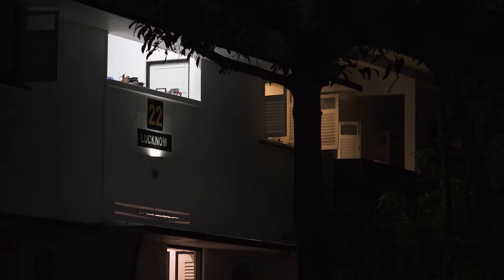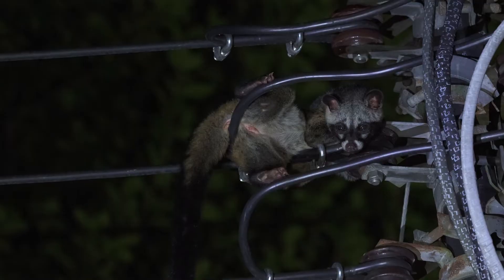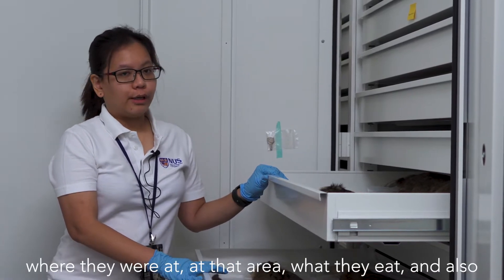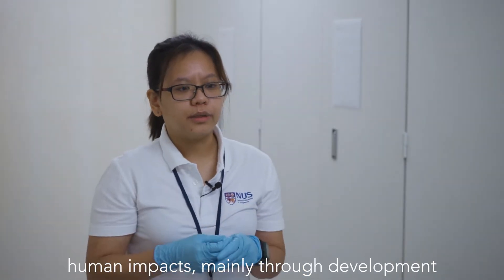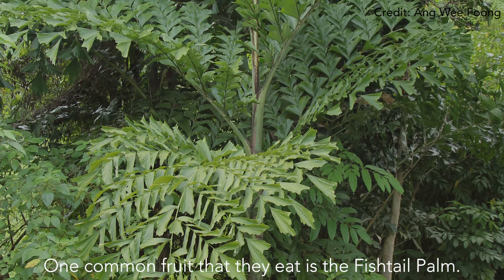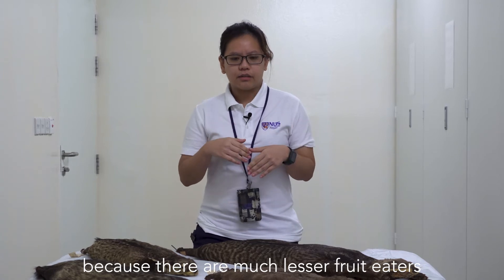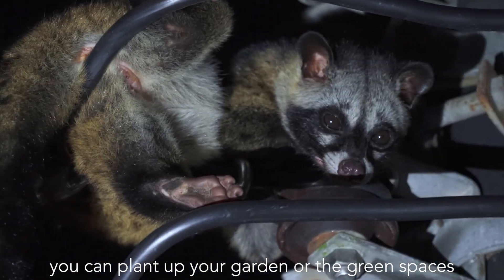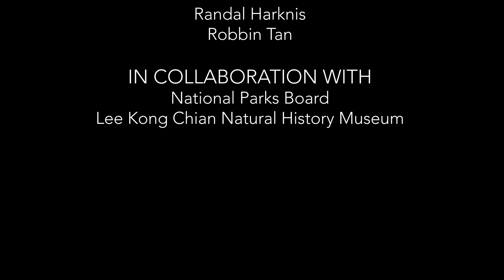The Common Palm Civet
As part of the Youth Stewards for Nature 2022, our project group aims to understand the ecology of civets and factors affecting civet occurrence in residential areas of Singapore.

This video serves as the first of our three-part series which seeks to educate viewers on:
1. Ecology of the Common Palm Civets & the History of Civet Species in Singapore
2. Rescue, rehab and release operations of Civets
3. Human-Civet Conflicts in Singapore